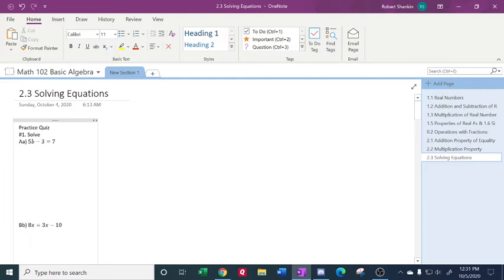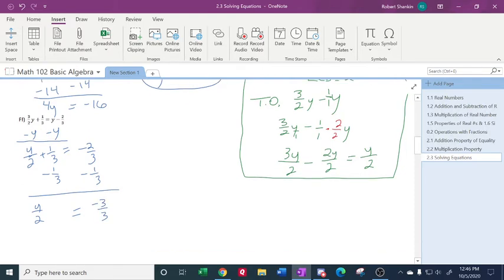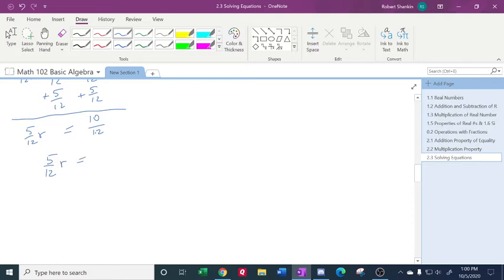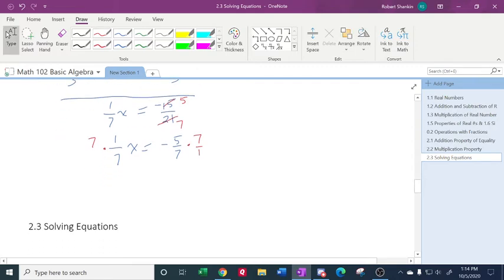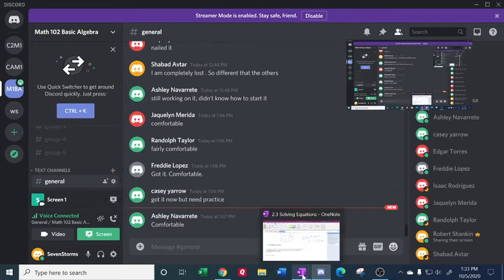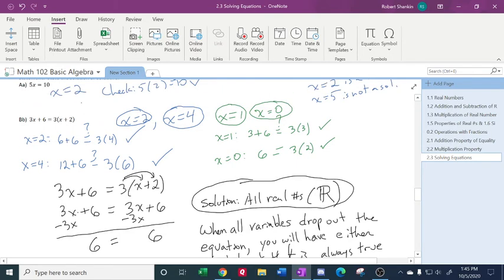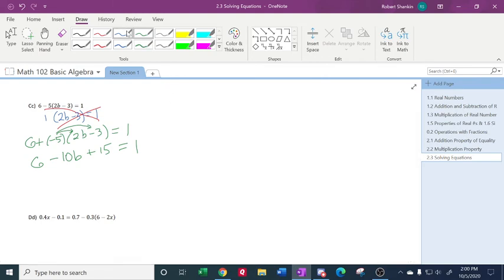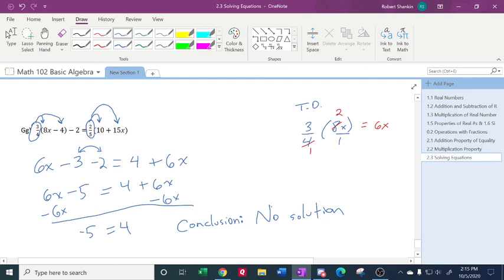Basic Algebra Chapter 2 Section 3 Solving Linear Equations in One Variable